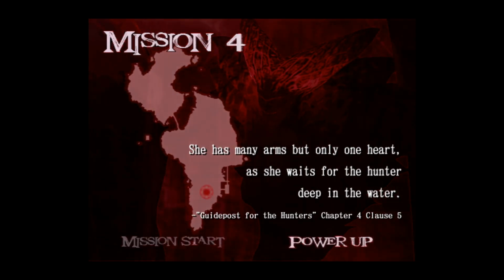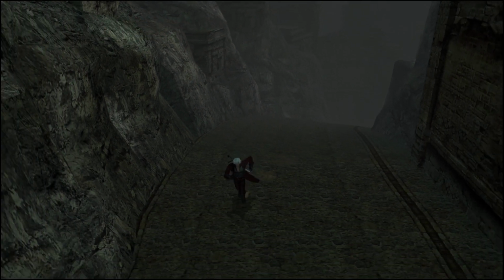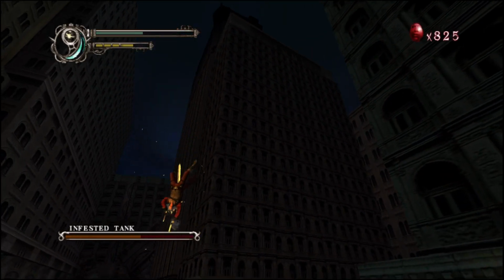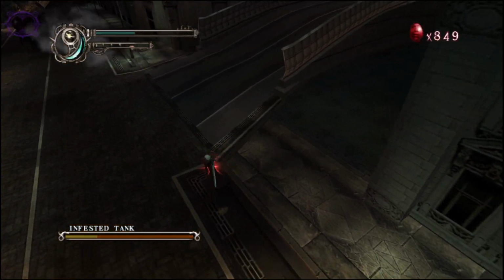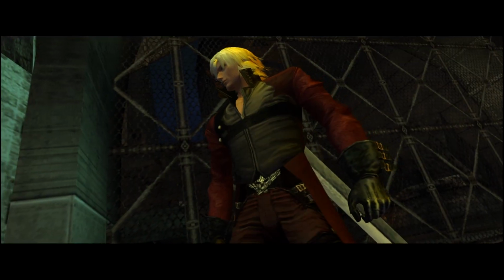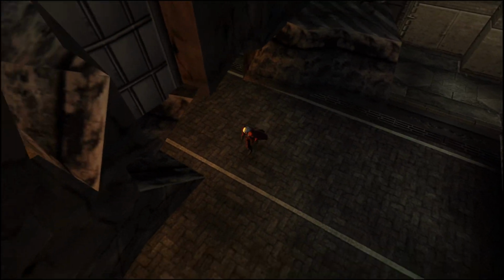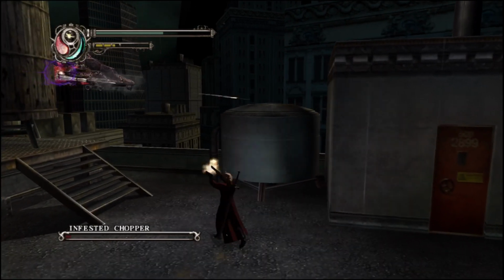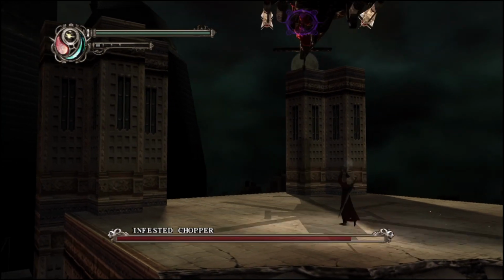Devil May Cry 2 - HELICOPTER HELL!! - (Missions 4-5) - Part 10 - PS4 - Blind Playthrough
Welcome everyone to part 10 of my Devil May Cry blind playthrough! In this part we will be starting up DMC2 and we'll do missions 4 - 5.